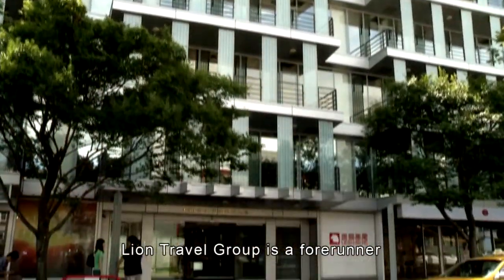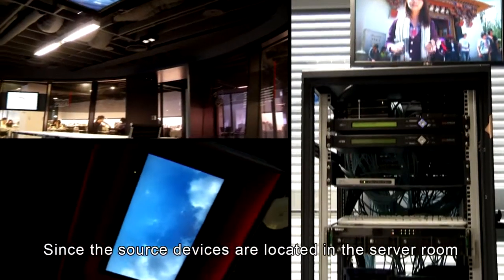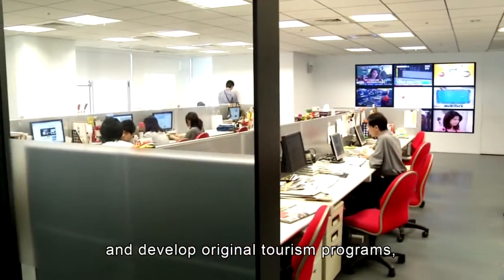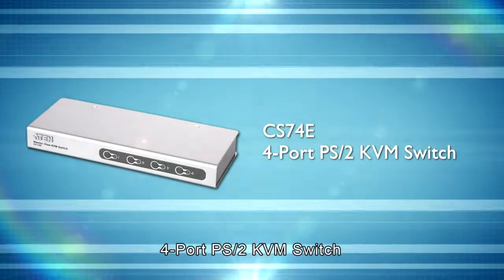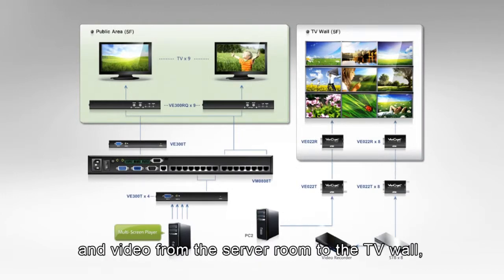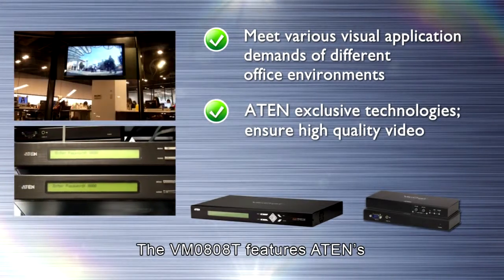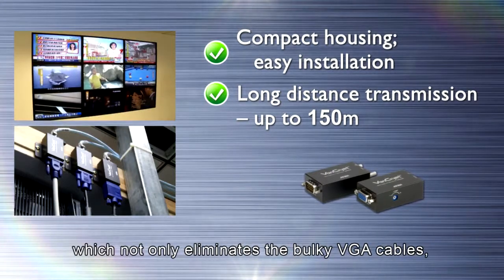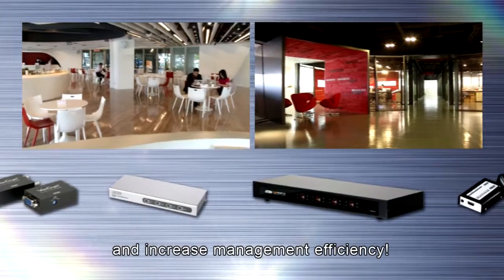ATEN Media Matrix Solution Successful Story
Lion Travel  set up the Media Matrix Solution to transmit multiple sets of multimedia source signals over long distance to display monitors on various floors, and simultaneously maintain high A/V quality .